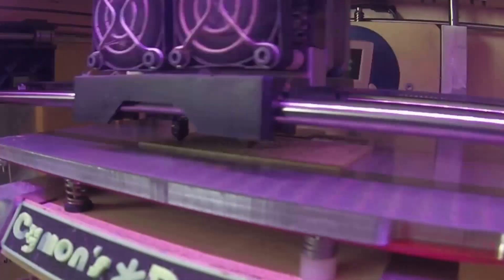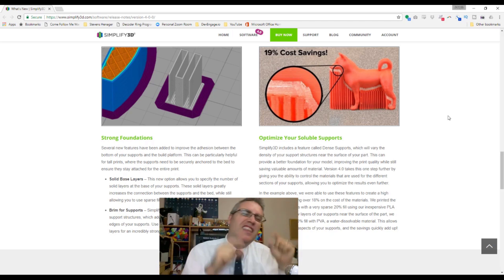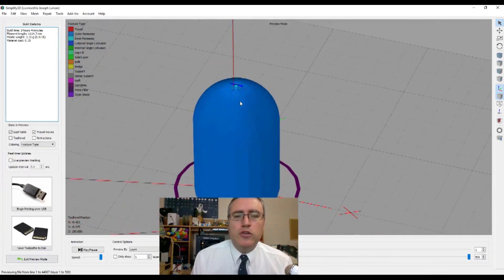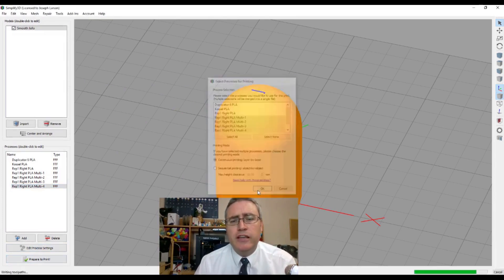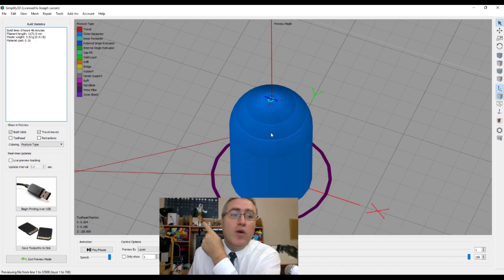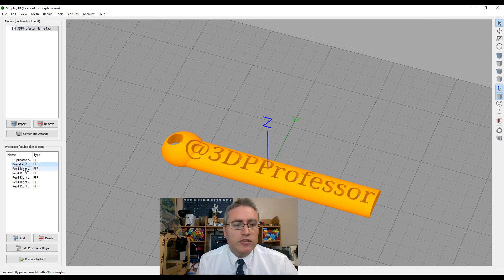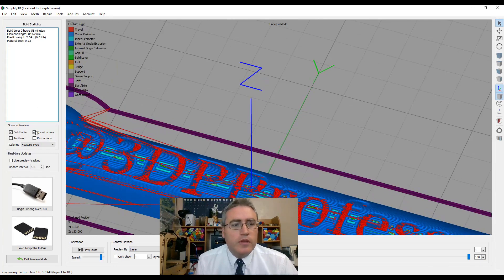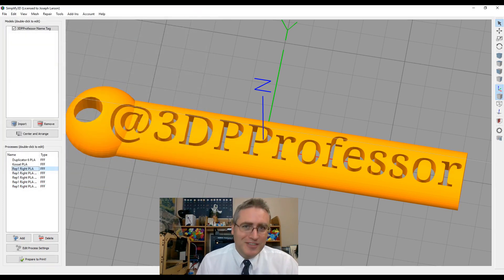Simplify3D 4.0 New Features